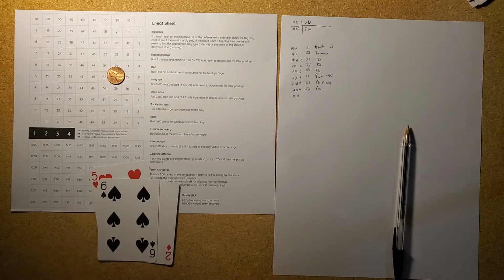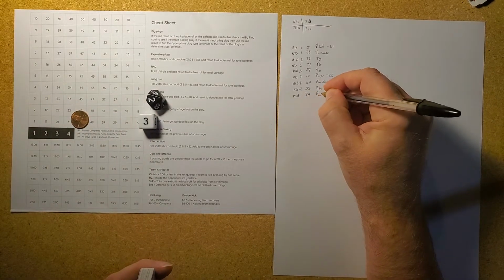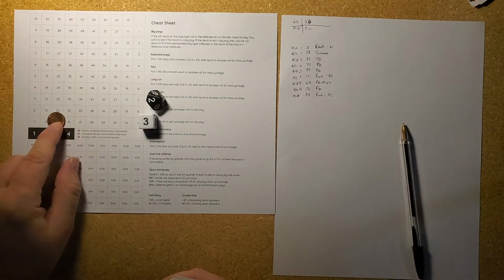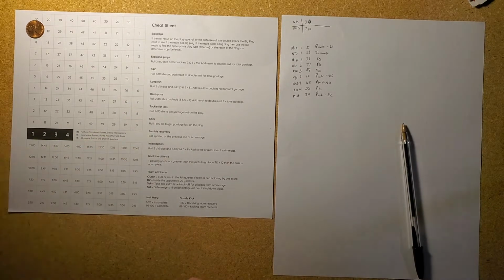1988 Notre Dame @ Miami Hurricanes / Quick Strike Football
Note Dame at Miami in a classic. I'm playing a super fast play football game. this was a good one that came down to the last possession.